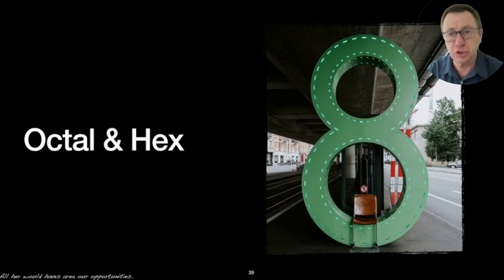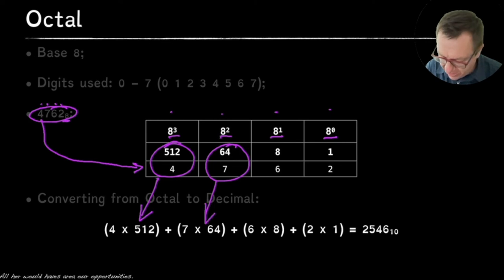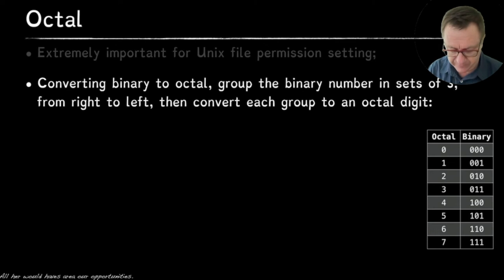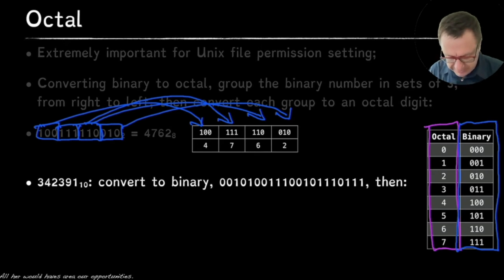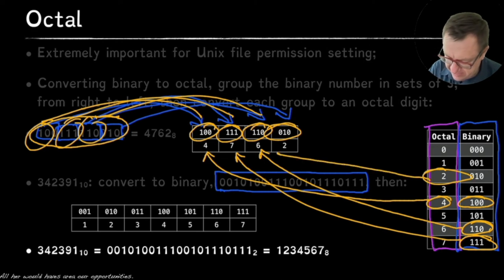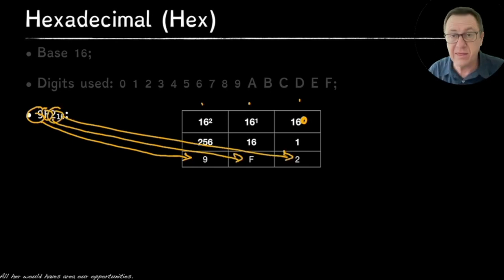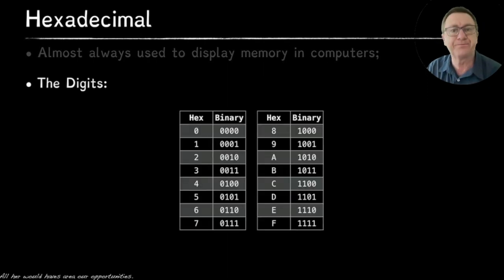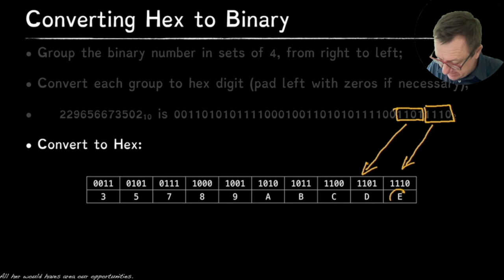01 Octal Hexadecimal Numbers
This video looks at Octal and Hexadecimal. Converting decimal and Octal and Hex and how it all works in binary.